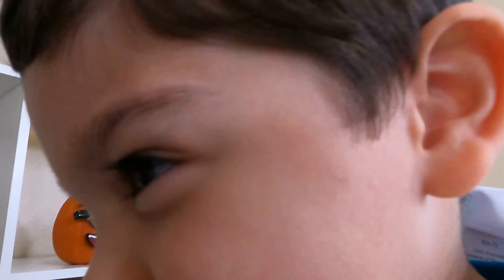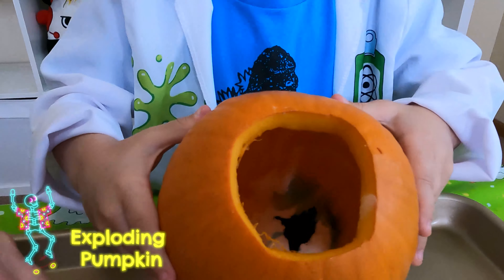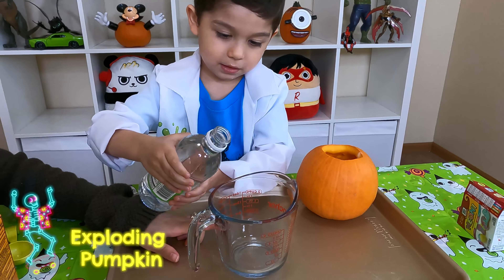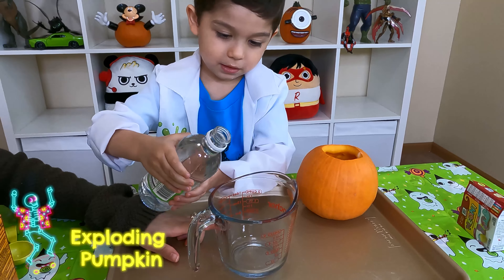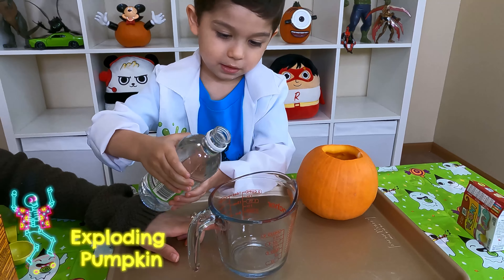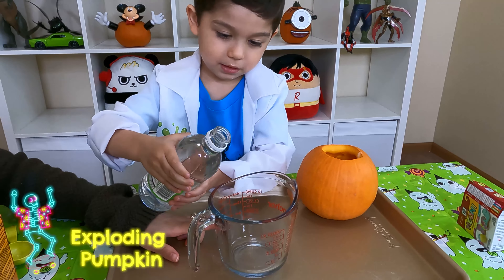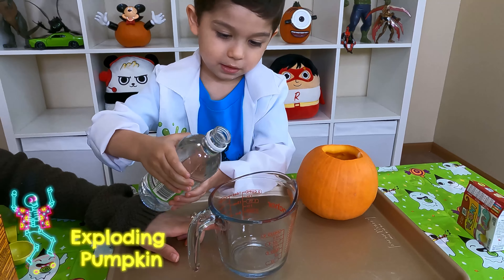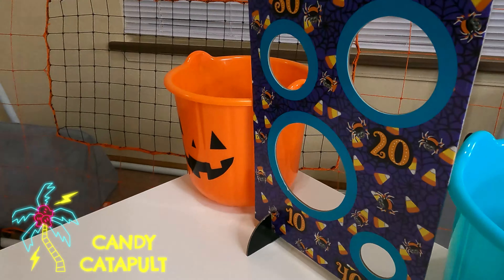Easy Science Experiments & Fun Activities for Kids! Halloween Edition!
Learn Easy Halloween Science Experiments with Eazy! From erupting pumpkins to spooky slime! Try these simple and fun experiments at home together with family!

If you like to play video games check out Eazy's gaming channel Super Eazy Gaming!